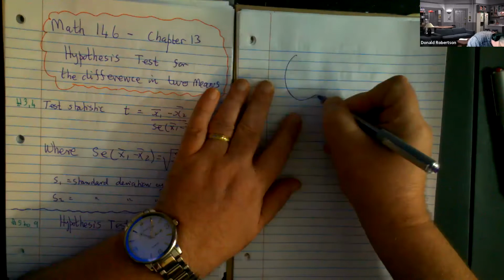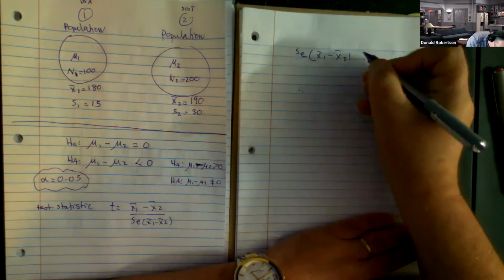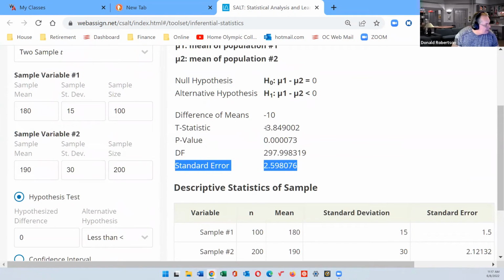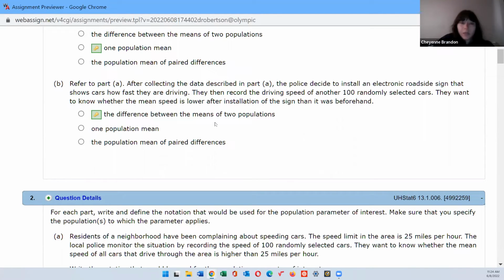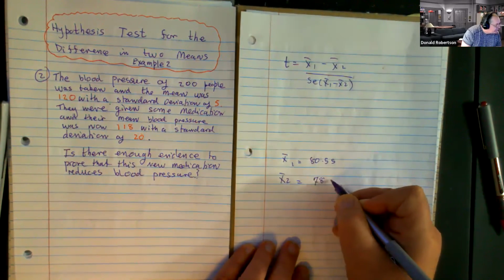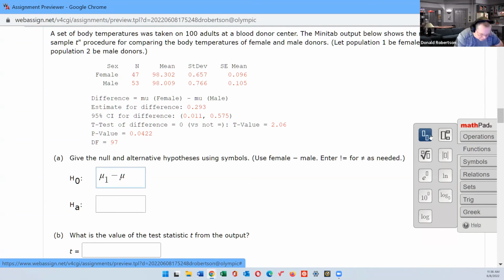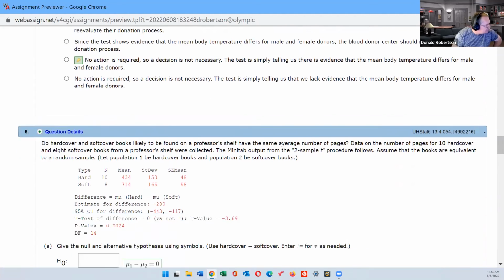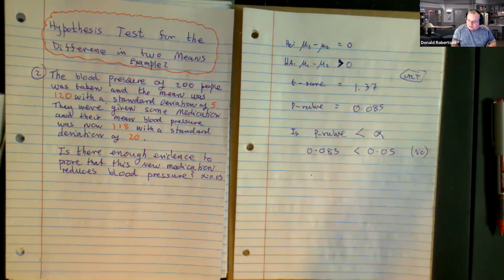Math 146 Wed 8th June Chapter 13 Hypothesis test for the difference in two means